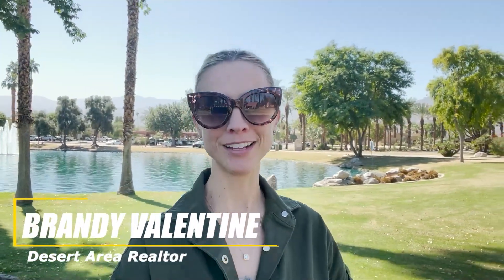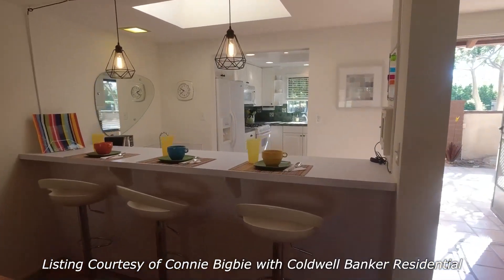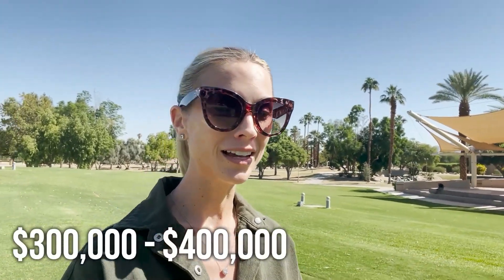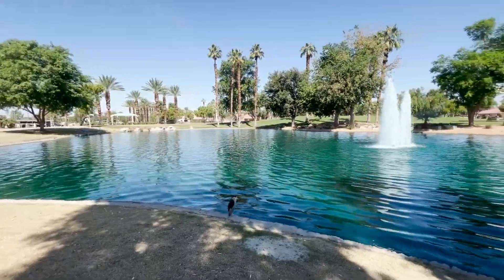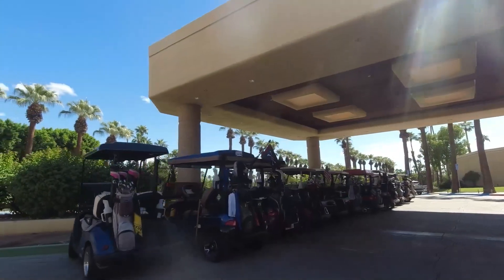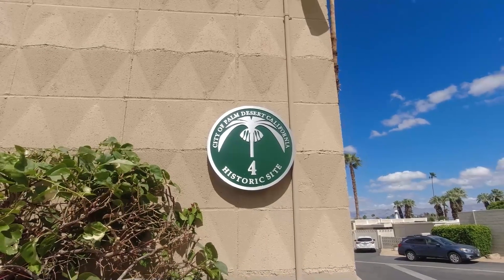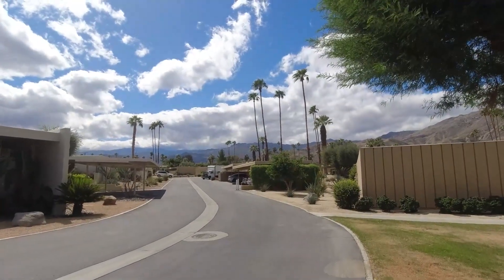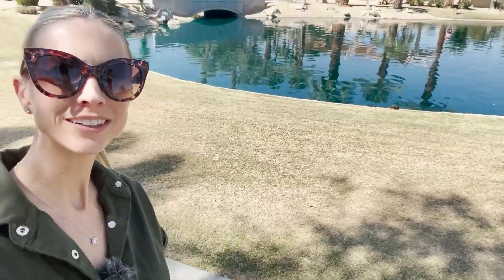The Best Palm Desert Condo Communities For Luxury Living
The Best Palm Desert Condo Communities For Luxury Living. Explore the ultimate in luxury living in Palm Desert! Join us in this exciting YouTube video where we delve into the top condo communities that define opulence in the desert. As a real estate agent in Coachella Valley, I've got exclusive insights on the best Palm Desert condo communities that will make your dream home a reality. From stunning amenities to breathtaking landscapes, you won't want to miss this guide to the crème de la crème of desert living. Whether you're looking to buy or just curious about the lavish lifestyle in Palm Desert, this video is your gateway to the finest condos in the area.

📲 We have so many people contacting us who are moving here to Palm Springs CA and we ABSOLUTELY love it! Honestly if you are moving or relocating here to the Palm Springs area or the Coachella Valley, we can make that transition so much easier for you!!

Contact Brandy Valentine, Realtor
CA DRE 02087813
HomeSmart Professionals DRE 01912687